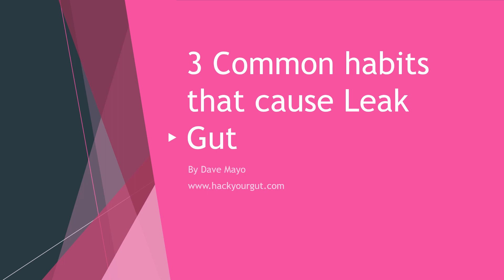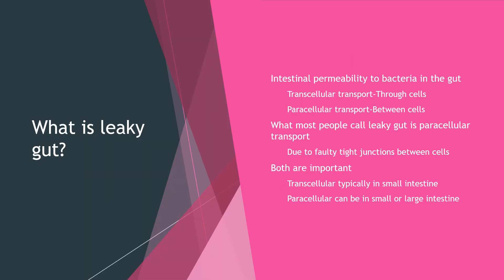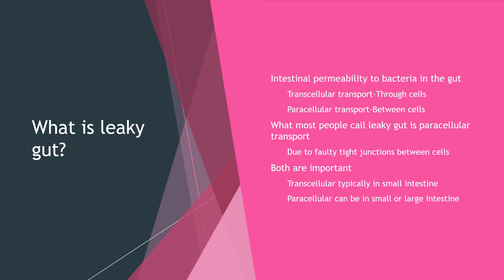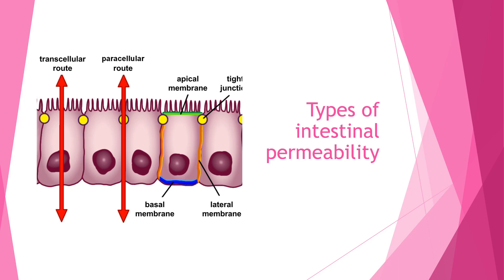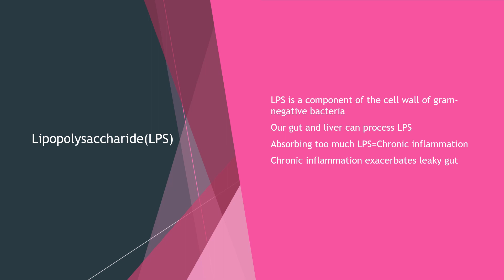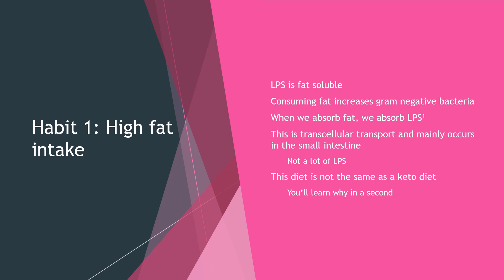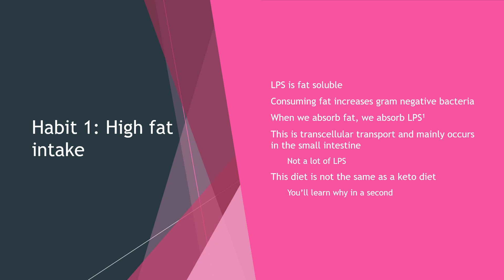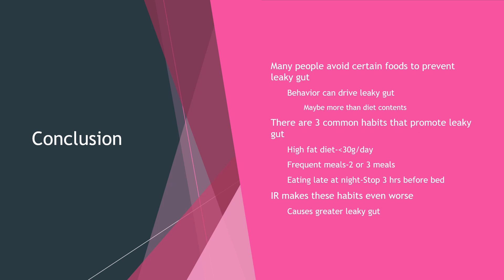3 common causes of leaky gut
In this  video, we discuss leaky gut. We chat about what is is, what causes leaky gut, and some simple things you can do to help improve leaky gut